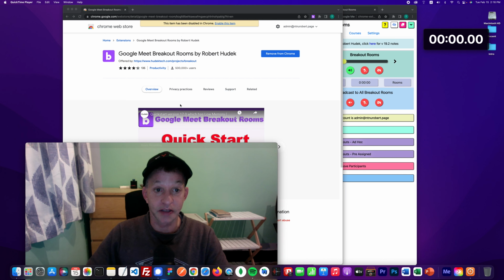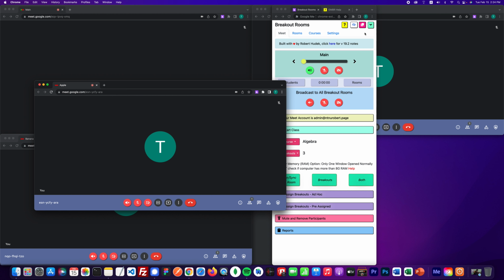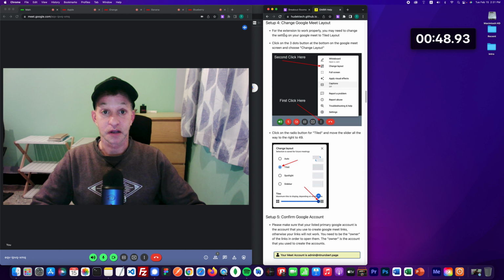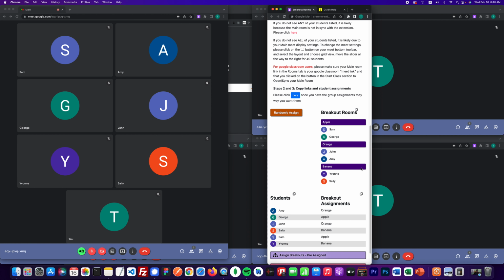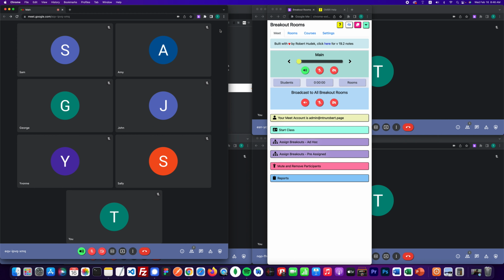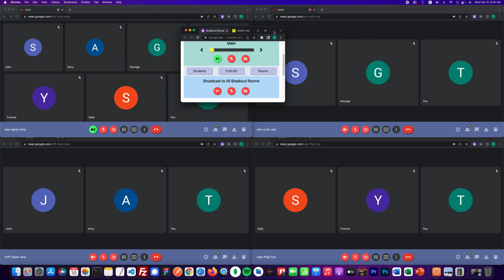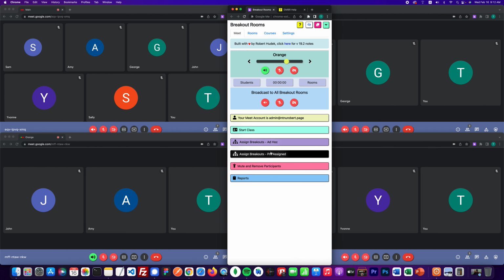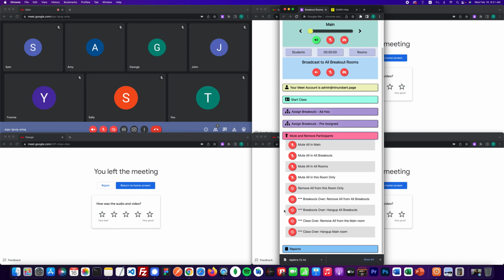Step by Step Tutorial v19: How to Use the Google Meet Breakout Rooms Extension by Robert Hudek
00:00 Download the extension
01:15 One minute demo
02:15 Demo explanation
03:45 Setup and startup
18:00 Assign Students to Breakout Rooms
29:06 Slider navigation and Broadcast
39:19 Status Reports
42:05 Mute and Remove Students
47:35 Export / Import
49:40 Remove students - class ends
50:09 Wrap up